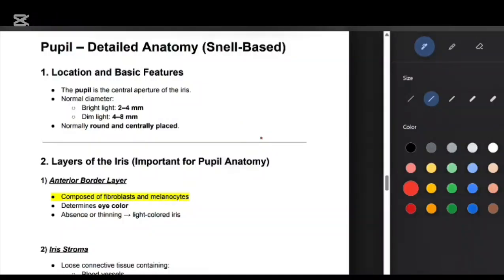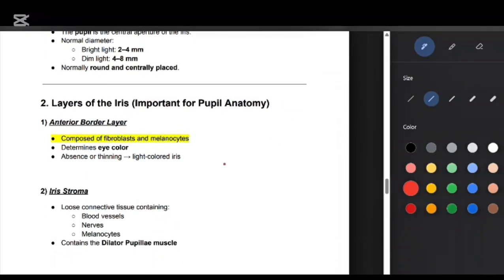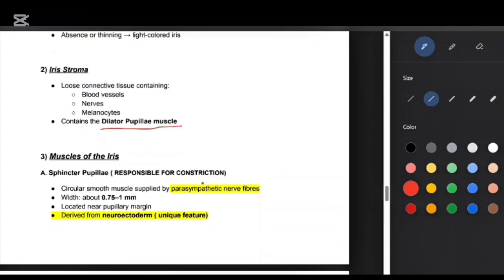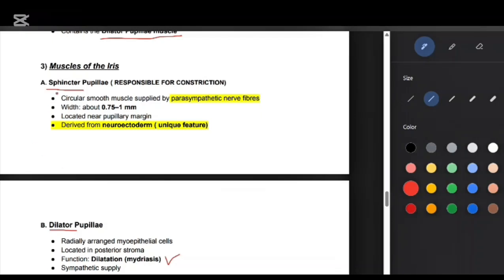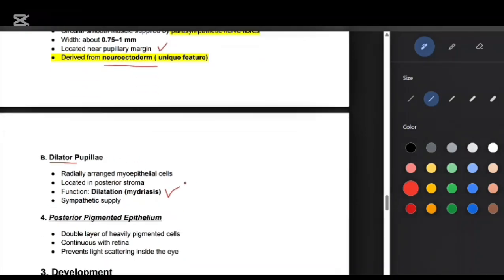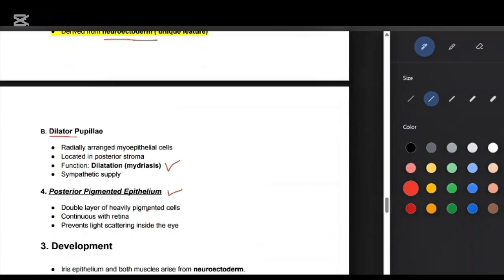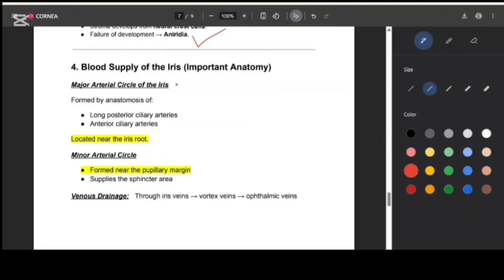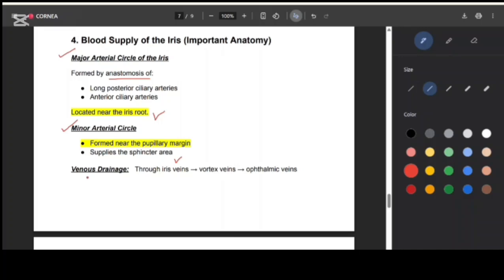Complete Pupil Anatomy, Physiology, and Pupillary pathways ( Part 1) | Opthalmology lecture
pupil anatomy
pupillary reflex
pupillary light reflex
ophthalmology lecture
ophthalmology viva
pupil pathways
parasympathetic pupil
sympathetic pathway eye
marcus gunn pupil
horner syndrome
third nerve palsy pupil
ophthalmology for medical students
eye anatomy lecture
osceprep ophthalmology
clinical ophthalmology